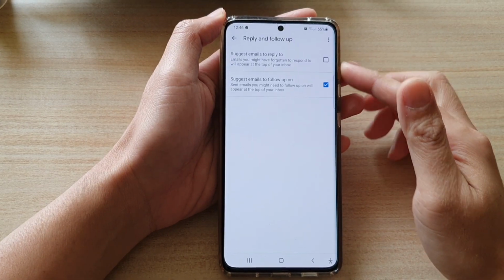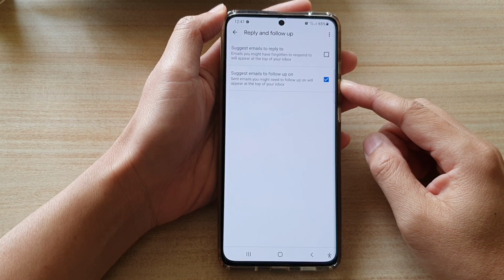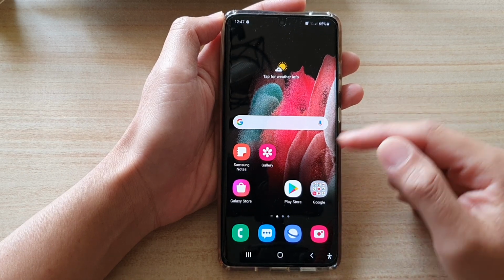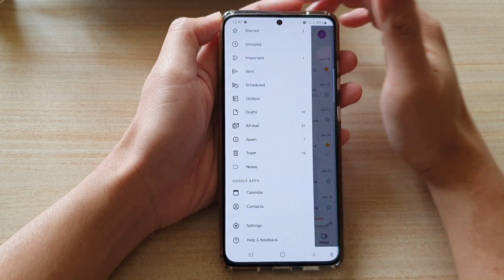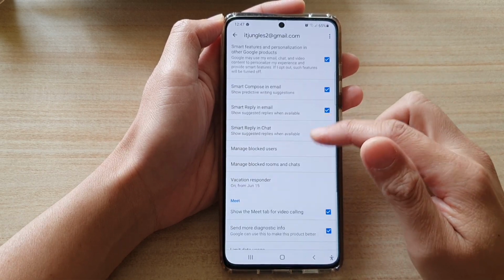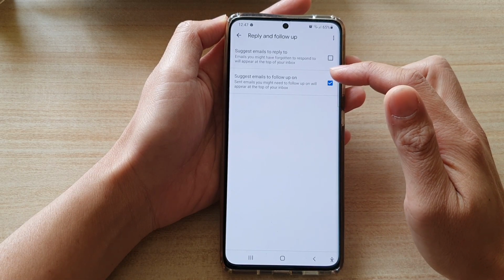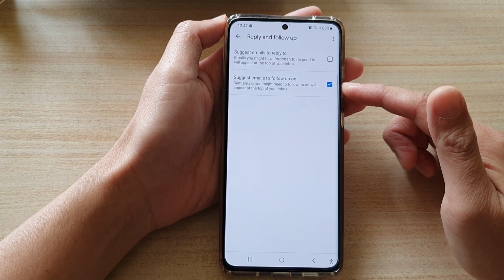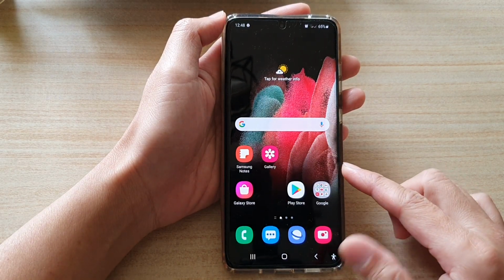Galaxy S21/Ultra/Plus: How to Enable/Disable Gmail Nudges Suggest Emails to Follow Up On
Learn how you can enable or disable Gmail nudges suggest emails to follow up on, on the Galaxy S21/Ultra/Plus.